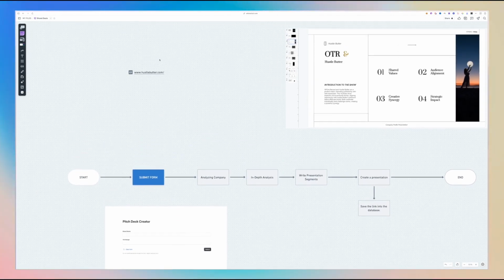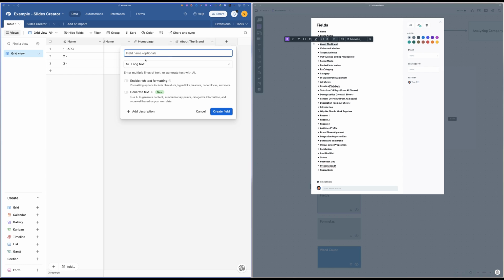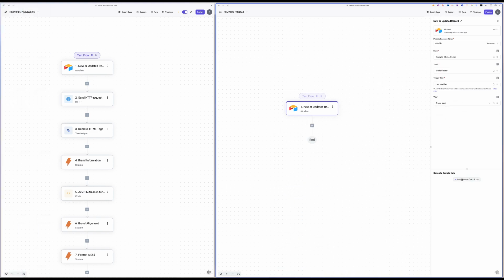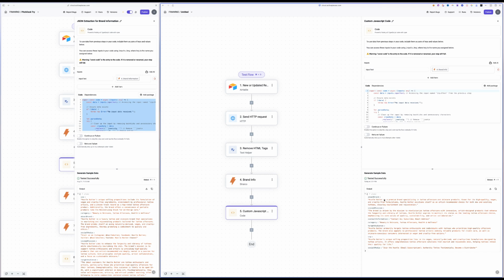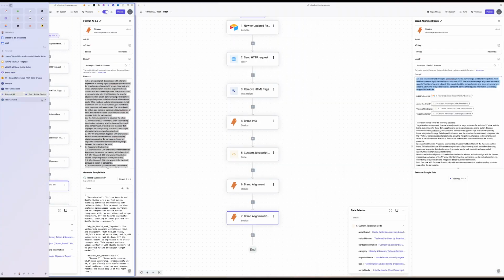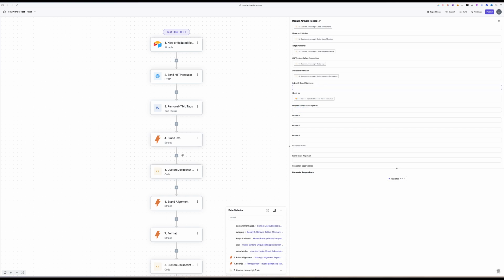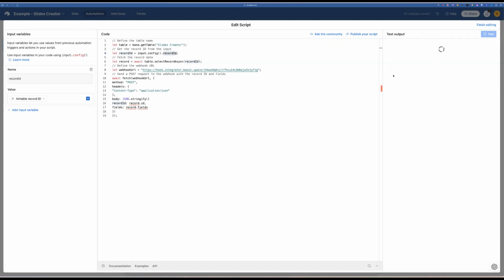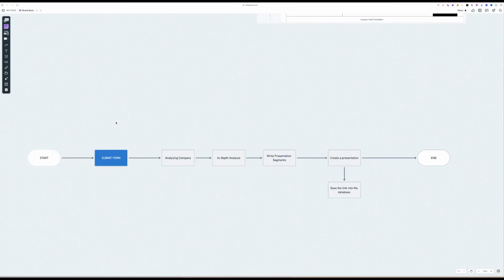This AI Generates Your Whole Google Slides Presentation!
Automate Google Slides Presentations Using AI: A Step-by-Step Guide
In this tutorial, we explore how to generate dynamic Google Slides presentations using AI and automation tools. Starting with a form submission on Airtable, we gather brand information and analyze it using AI. The data is then processed and converted into a presentation format using ActivePieces and Make.com. This approach significantly reduces the time needed to create detailed presentations, from hours to minutes. Watch as we guide you through setting up triggers, configuring data extractions, and designing templates to automate your presentation creation process efficiently.

🎬 Chapters
00:00 Introduction to AI-Generated Presentations
00:26 Setting Up the Airtable Form
01:34 Creating and Configuring Fields
03:35 Automating Data Extraction
06:38 Using AI for Data Analysis
07:34 Building the Automation Workflow
09:42 Extracting and Formatting Data
14:21 Aligning Brand Information
17:35 Introduction to YouTube Brand
17:39 Setting Up the Prompt
17:54 Analyzing the Prompt
18:26 Using JSON Output
18:36 Choosing the Right AI Model
19:20 Copying and Testing Prompts
19:28 Handling Brand Alignment
19:36 Extracting Information
21:28 Working with Airtable
21:50 Updating Airtable Records
24:30 Using Active Pieces
25:15 Creating Webhooks
26:19 Automating with Airtable
28:05 Finalizing the Presentation
32:12 Summary and Conclusion

ℹ️ About FRMWRKD
FRMWRKD is dedicated to helping creators like you optimize your content workflows, leverage the best tools available, and scale your channels effectively. Our mission is to provide you with the knowledge and resources to succeed in the ever-evolving digital landscape.